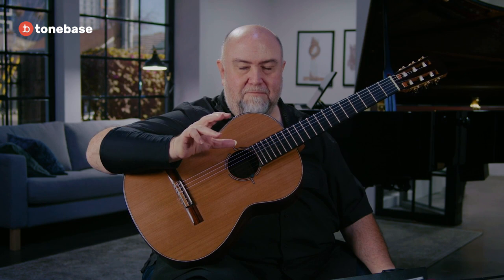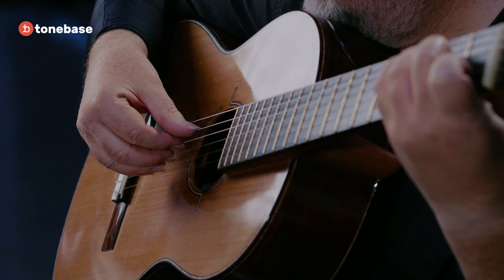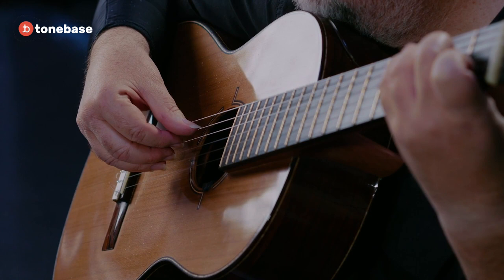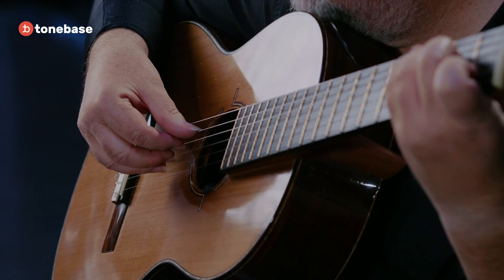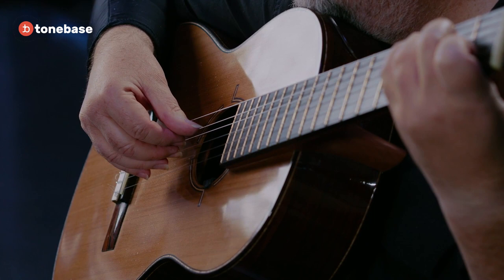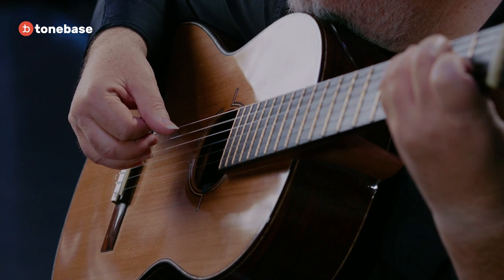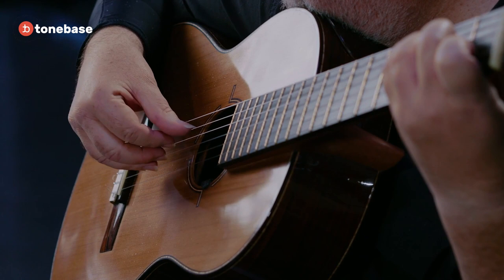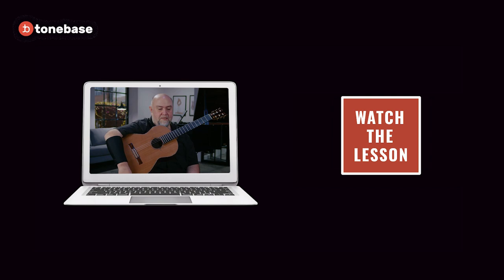How to Balance Notes in a Chord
In this segment from his lesson on John Dowland's Frog Galliard, Scott Tennant shares an exercise for balancing notes within chords. Practicing the emphasis of different notes in a chord will help you keep a continuing melody line while playing chords.